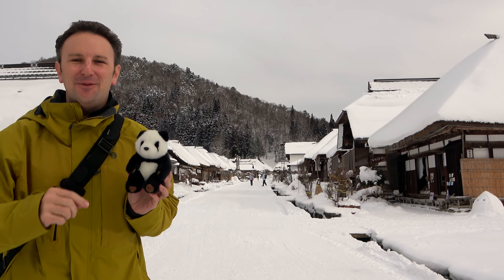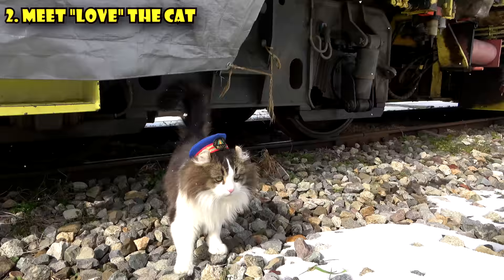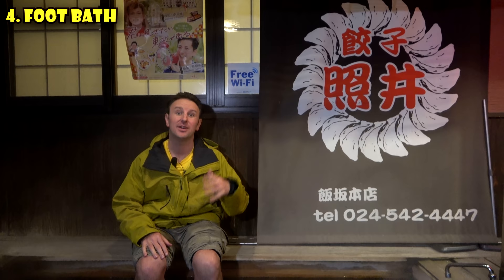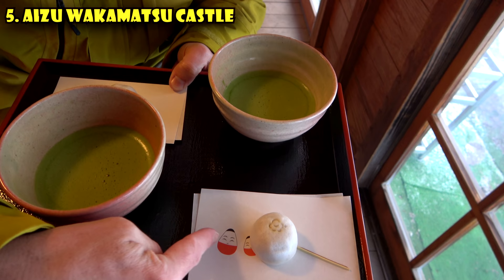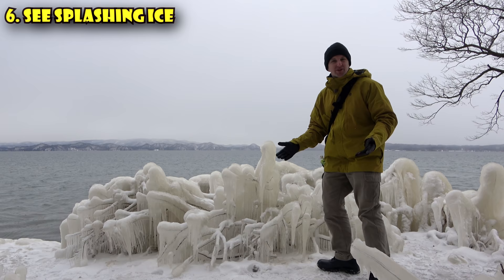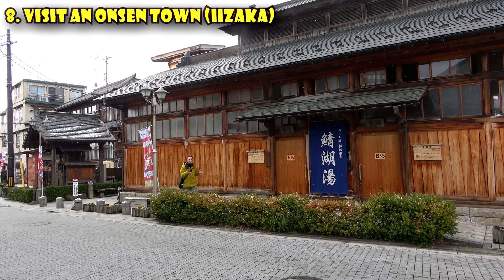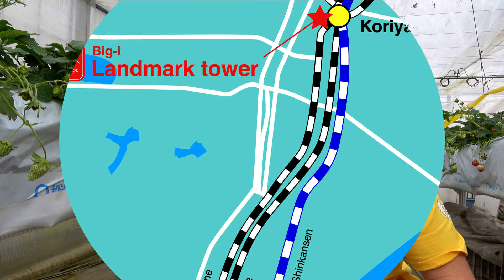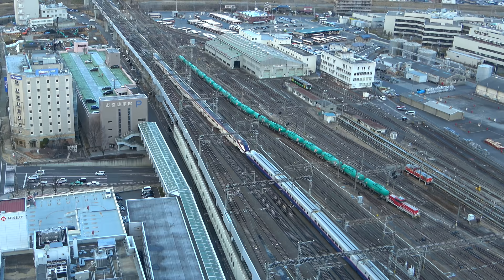10 Must-Visit Places & Hidden Gems in Fukushima Japan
In this video I'll share with you ten must-see attractions and hidden gems in Fukushima Prefecture Japan.  Fukushima is a popular destination to enjoy nature, visit castle towns, experience samurai culture, bathe in hot spring waters, pick seasonal fruits, and more!  You'll know plenty of things to do in Fukushima after watching this video!  EXPAND DESCRIPTION FOR FULL TABLE OF CONTENTS:

2. The cat stationmaster @ Ashinomaki Onsen Station

3&4. Yunokami Onsen Station & Footbath

5. Aizu Wakamatsu Castle & Nanokamachi Street

6. See Splashing Ice @ Lake Inawashiro

7. Snowshoeing @ Sohara Lake

8. Visit an Onsen Town (Iizaka Onsen)

9. Fruit Picking

10. Big-I Observatory and World's Tallest Planetarium